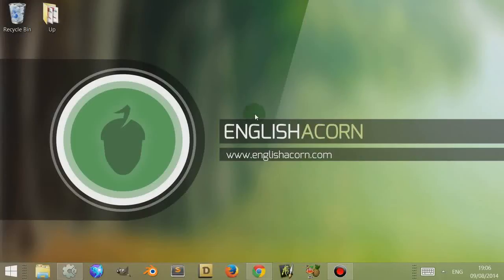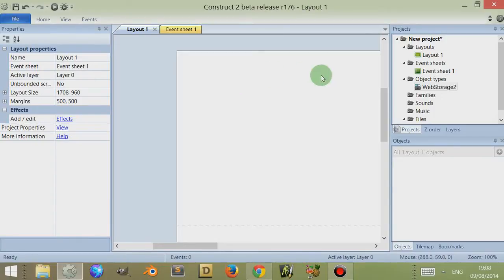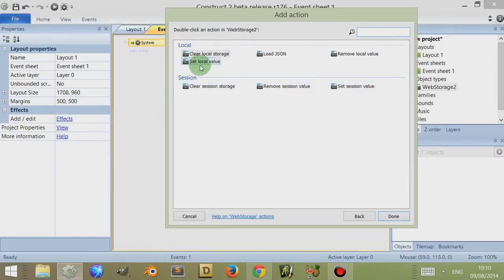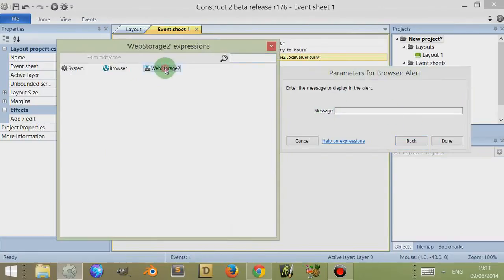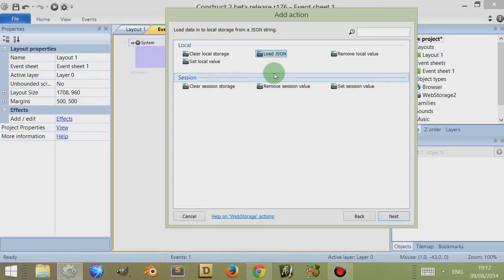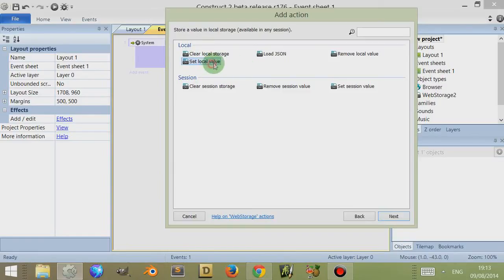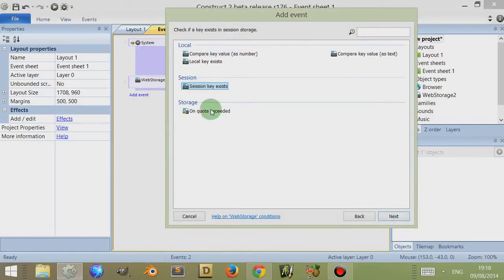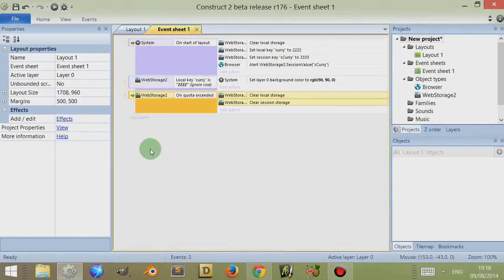Construct 2 Plugins - Webstorage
This video demonstrates the Webstorage Plugin in Construct 2, the HTML5 game creation software.

The webstorage plugin is a very useful object and plugin to have in Construct 2. It provides a way to persistently store information on a users computer (Until the user cleans their cache, cookies and deletes offline content). It also provides a way to store information on a users computer until the session ends (User exits their internet browser).

The video explains the fundamentals to the Webstorage object, covering it's actions, expressions and conditions. It also demonstrates two methods to use the webstorage object in Construct 2.